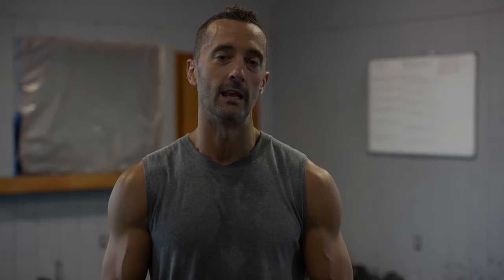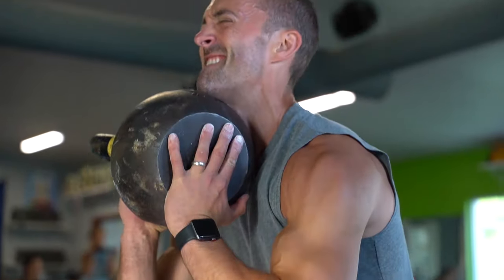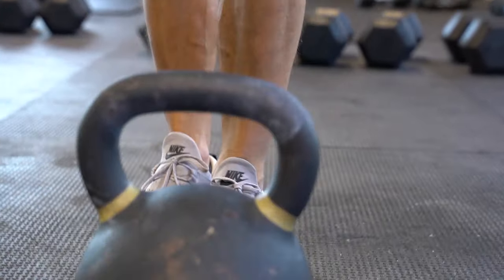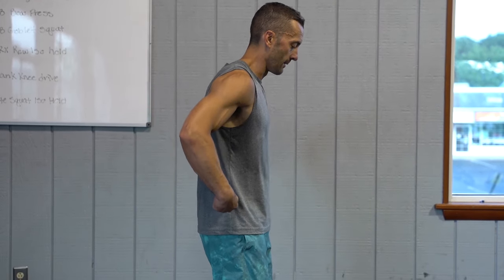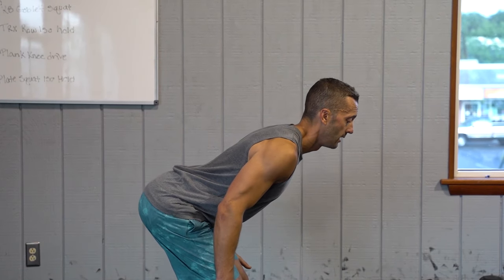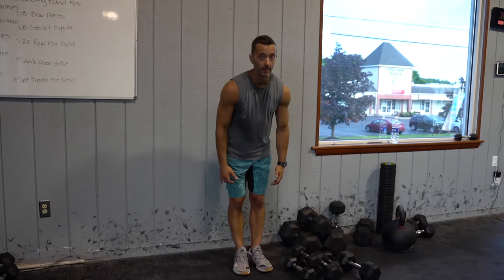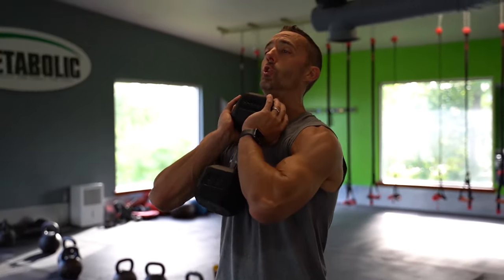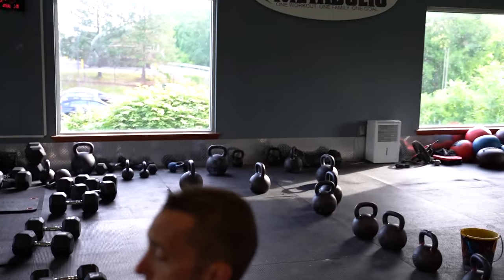NEVER HURT YOUR BACK IN THE GYM AGAIN- Matt Phelps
In this episode, I discuss 3 things to ensure you NEVER hurt your back in the gym. Your back muscles are one of the easiest muscle groups to tweak in the gym, but with these easy tips, you can ensure SAFE GAINS are being made!

Follow Matt on Instagram (@metabolicmatt) for EXCLUSIVE workouts.